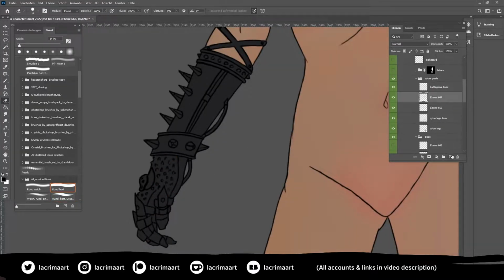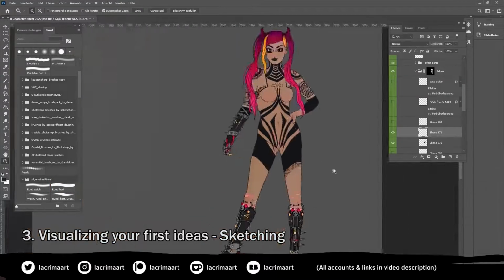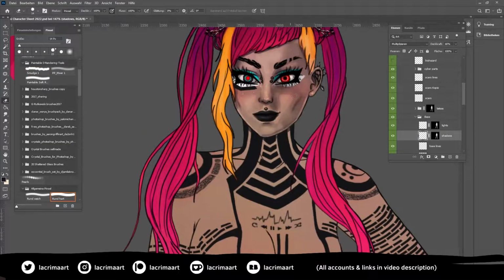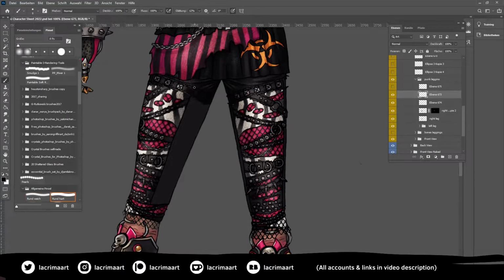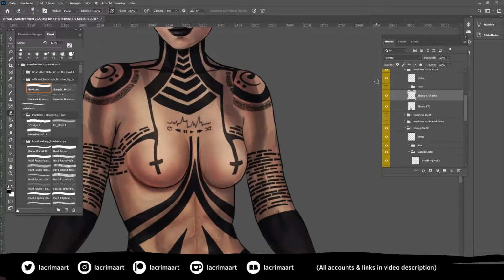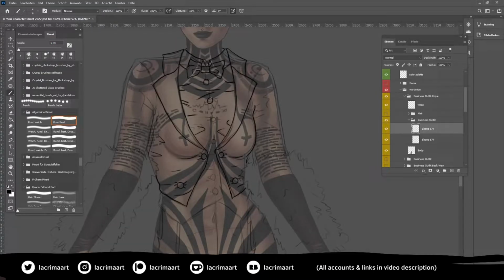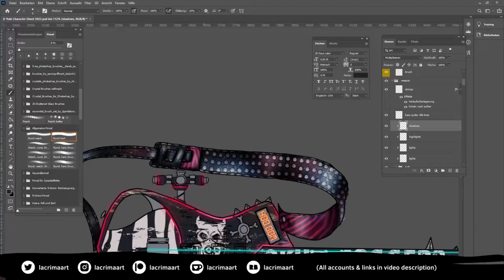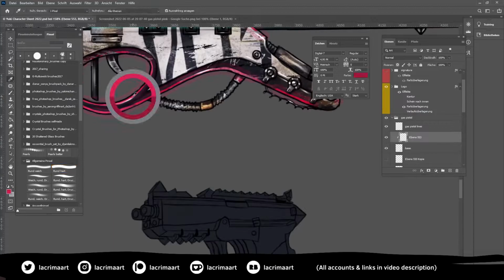4 Steps to Great Character Design [Tips & Tricks]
You want to create your own original characters (for ttrpg), but don´t know where to start? Let me show you my designing process from considerations to finished concept sheet, including many tips & tricks what makes a great character design!

Let´s have fun and create amazing OC´s together!

1. Skip Intro - 00:00:06
2. Approach and Considerations - 00:01:31
3. Basic Design (Nude Version) - 00:06:45
4. Fashion Style (Casual Outfit + Additional Fancy Outfit) - 00:10:55
5. Weapons and Items - 00:19:00
6. Character Concept Sheet - 00:24:28
7. What makes a Good Character Design (Summary) - 00:26:30

Do not download and re-upload this video to any other website.
You are allowed to embed it directly by using the YouTube link.